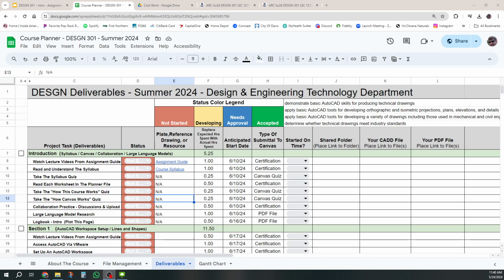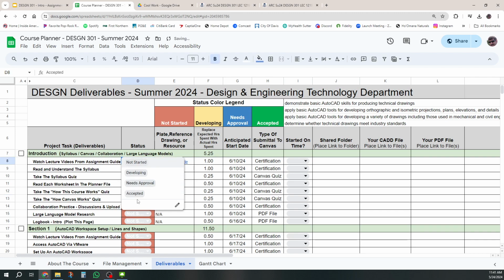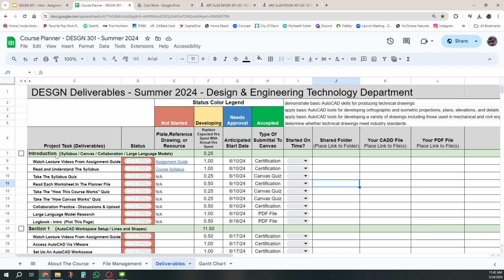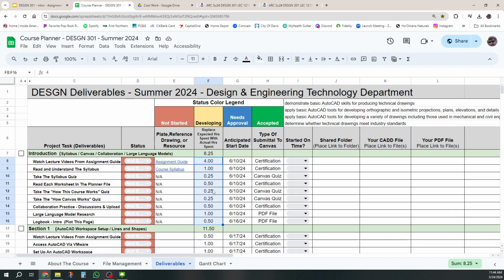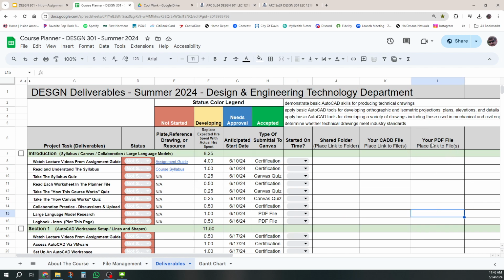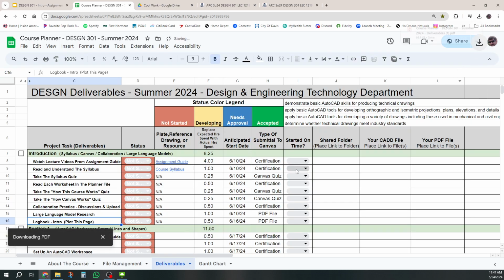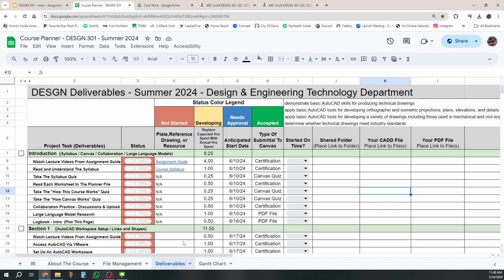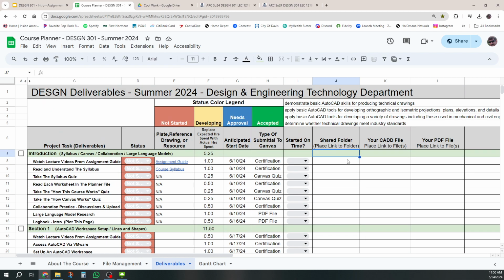About The Deliverables Worksheet